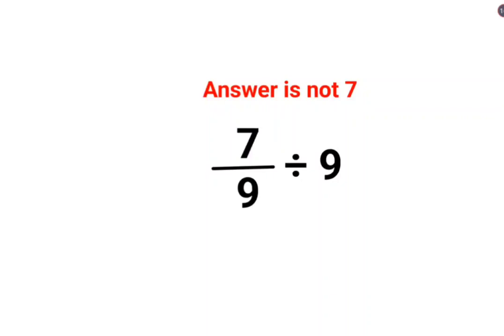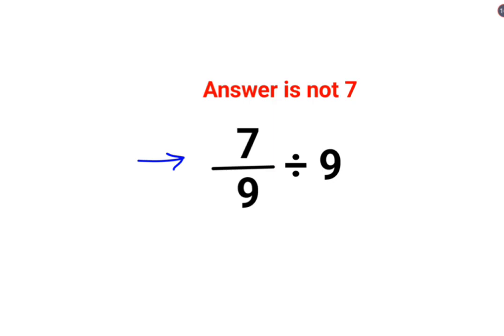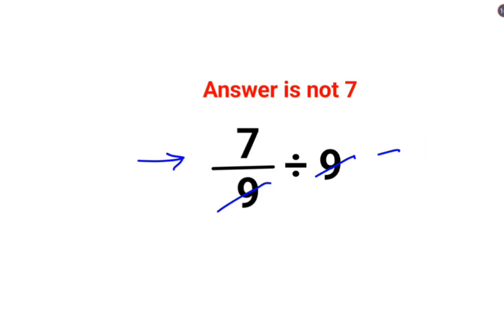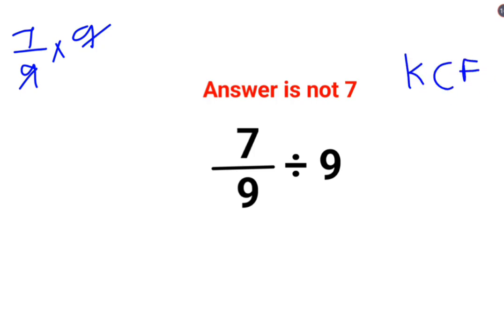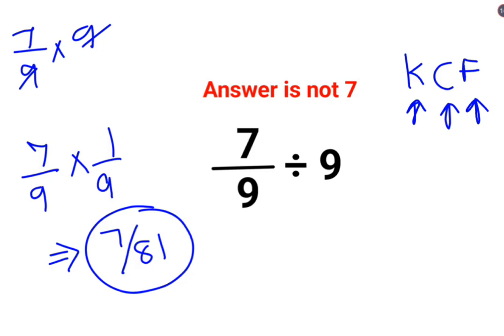7/9÷9 The answer is not 7. Many got it wrong! Ukraine Math Test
7/9÷9The answer is not 7. Many got it wrong! Ukraine Math Test

factorial expressions
exponential factorial
0 factorial
5 factorial
9 factorial
1 factorial
7 factorial
2 factorial
n factorial
i factorial
factorial 7
factorial 6
factorial 5
factorial 8
factorial 9
10 factorial
52 factorial
-1 factorial
factorial hr
factorial 10
factorials e
factorial problem
factorial problems
52 factorial problem
multifactorial problem
left factorial
leetcode factorial
q-factorial
factorial results
n factorial probability
v-factor
x factorial
y=x factorial
y-factor
45 factorial answer
z-factor
z-factor formula
factorial 0.5
0 factorial is 1 proof
0 factorial is 1
0 factorial equals 1 proof
1 factorial
1 factorial equals
1 factorial 100
1 factorial 30
2 factorial calculator
2 factorial
2 factorial design of experiments
2 factorial equals
factorial 3
3 factorial answer
3 factorial factorial
3 factorial
3 factorial design
factorial 40
factorial 4
4 factorial
4 factorial combinations
4 factorial equals
4 factor fractional factorial design